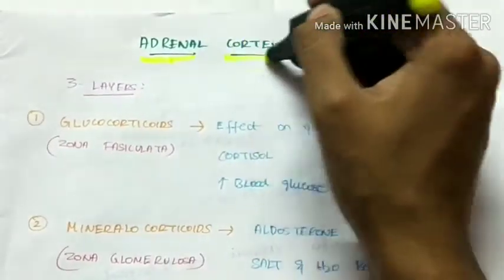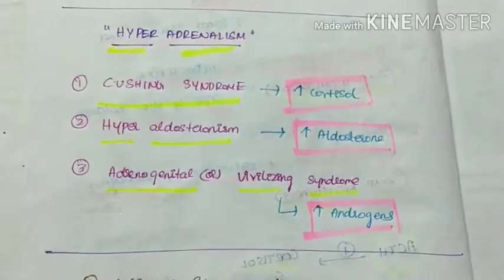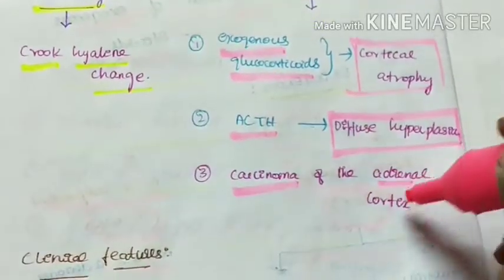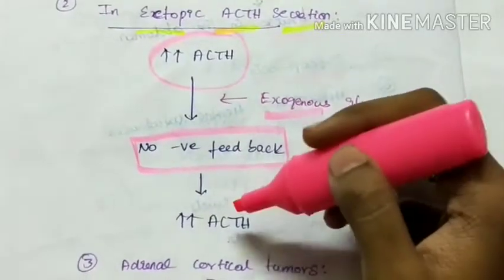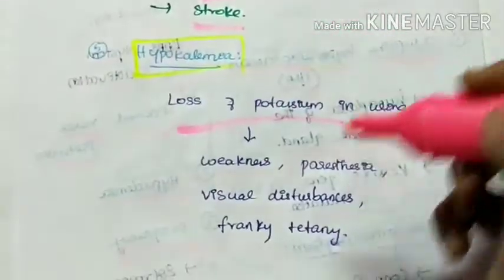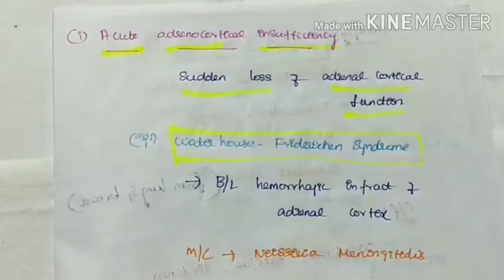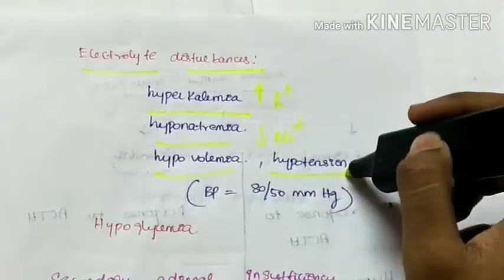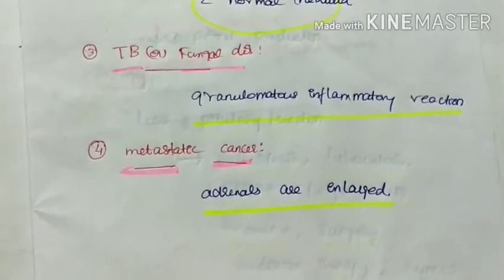Adrenal cortex | Pathology | Handwritten notes